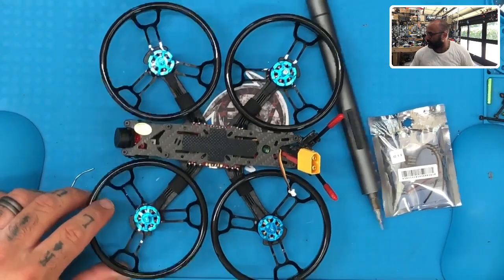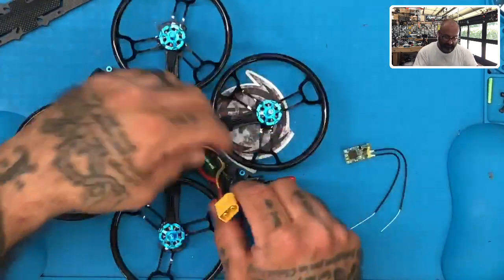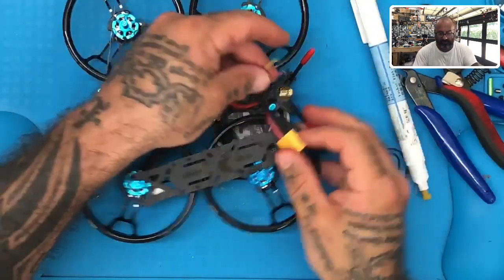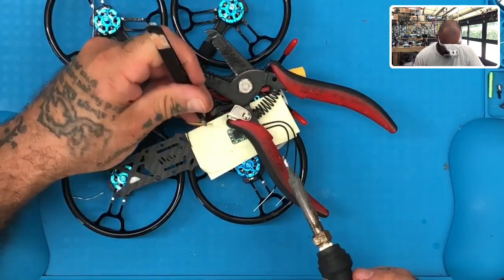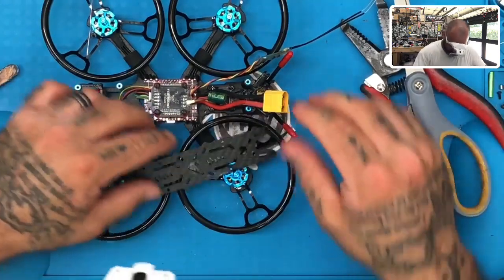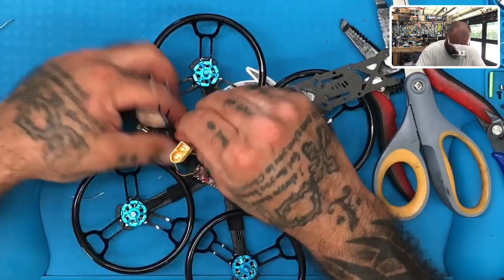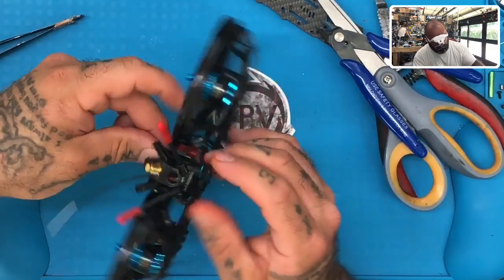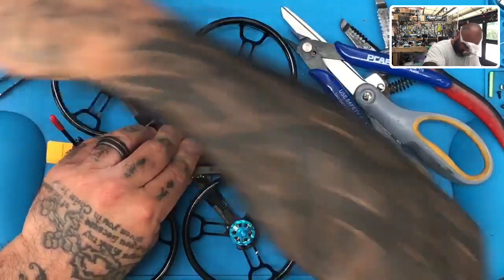How to Install FrSky XM+ RX in HGLRC Sector150 Drone from Cyclone FPV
This tutorial was created to address a question that was submitted using our online support form. If you would like a video made to help you with an issue you are having, simply click the link below and let us know what we can help you with.

This is the best way to say thank you and support our efforts. You can also find us at the following:

Sincerely,

Tarek Maalouf
“RitalinFPV”
Work Mule
CycloneFPV.com